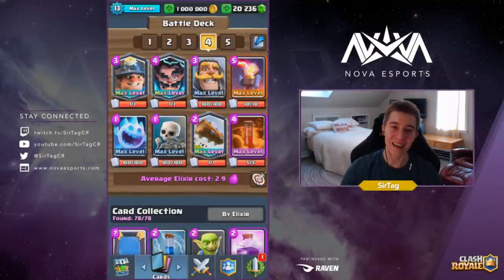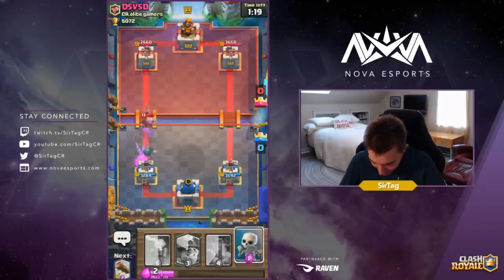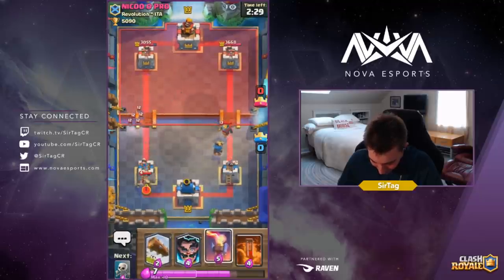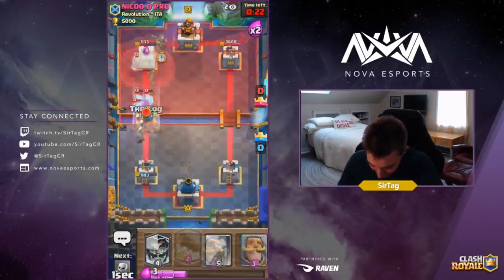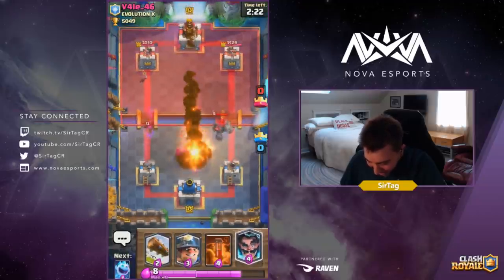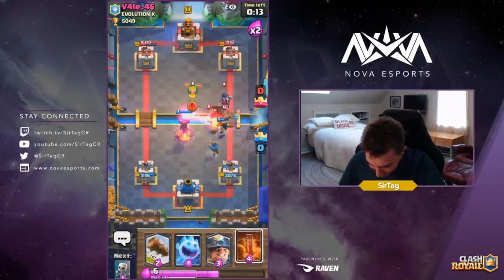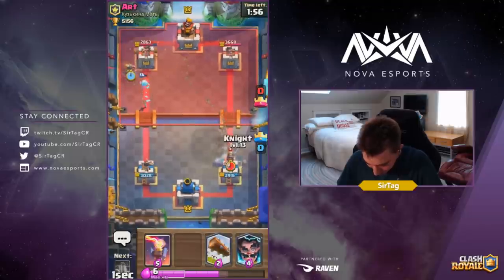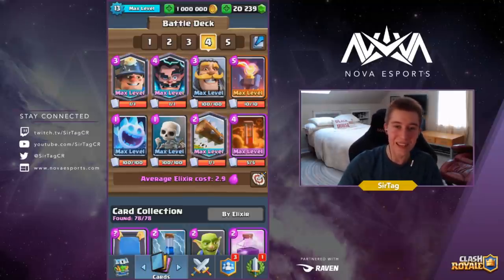MINER POISON 2.9 IS BACK!! Top Ladder Pushing — Clash Royale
Miner poison 2.9 is back!! In this vid, I push top ladder in clash royale with my favorite deck in the game. I have won over 300k challenge cards playing this specific deck, and I have a predilection towards all miner decks.This deck functions as a counter push deck, so you want to focus on defending and applying pressure with a miner & the units left on defense. It has fast card cycle, allowing you to cycle 4 cards easily, and you can get back to your miner and poison as fast as possible. Consequently you are able to finish off towers in double elixir very quickly.